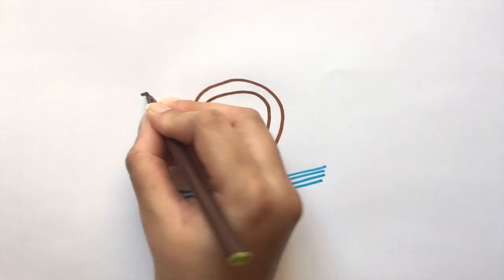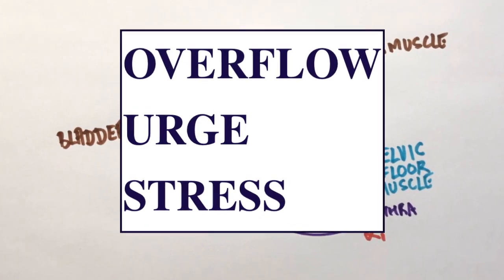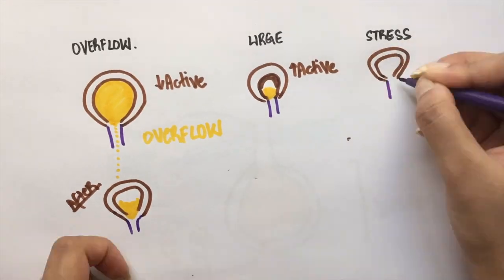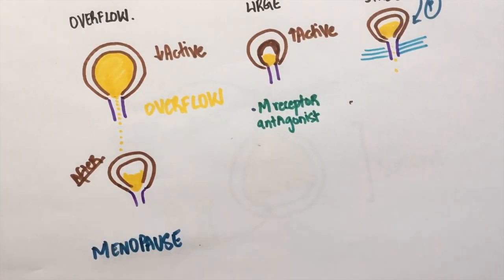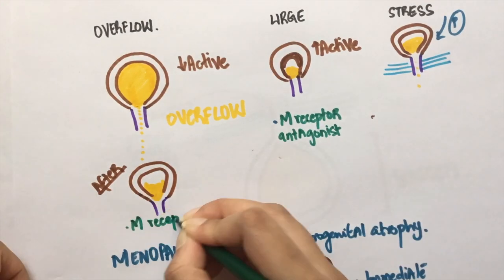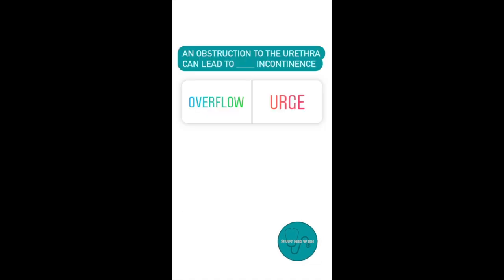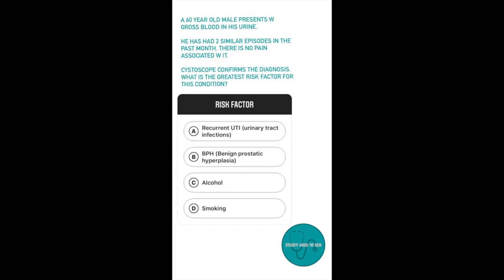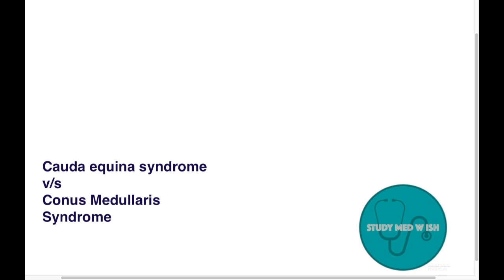Urinary Incontinence - Stress, Urge, Overflow: Pathophysiology, Clinical correlation | USMLE | MCQs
In this video, I have explained the anatomy of the urinary bladder and pathologies associated w it.

We will also focus on Benign Prostatic Hyperplasia, Prostate Cancer, Bladder cancer, Diabetic neuropathy and Post menopausal effects on the bladder

Q1. A sensation of Incomplete emptying of the badder after urination is seen in
A. Overflow inconctnce
B. Urge incentive
C. Stress incontince

Q2. Oxybutin is used to treat ____ incontinence
A. Overflow
B. Urge

Q3. Postmenopausal women are most likely to have have____ incontinence due to decreased oestrogen
A. Overflow
B. Urge
C. None

Q4. Incontinence caused due to diabetic neuropathy can be managed w
A. bethanechol
B. Kegel exercise
C. Oxybutin
D. Diabetic neuropathy cannot cause urinary incontince

Q5. A patient complains of leakage of urine while coughing. What is the underlying cause?
A. detrusor overactivity
B. urethral hypermobility
C. psychological stressors

Q6. An obstruction to the urethra can result in
A. Overflow
B. urge

Q7. Which of the following is more likely to cause urinary incontinence
A. BPH
B. Prostate cancer

Q8. A 60 year old male presents w gross hematuria. He has had 2 similar episodes in the past month. There is no pain associated w it. Cystoscopy confirms the diagnosis. What is the greatest risk factor for this
A. Recurrent UTIs
B. BPH
C. Alcohol
D. Smoking

Q9. ALS is likely to cause
A. Urge incentive
B. Overflow incontinece
C. None

Q10. Early loss of bladder function is seen in
A. Cauda equina syndrome
B. Conus medullaris syndrome

👩‍⚕️ I'm a final year medical student, your study partner (:
👩‍💻 I make videos to guide students preparing for the USMLE and share my med experience here on my Youtube channel